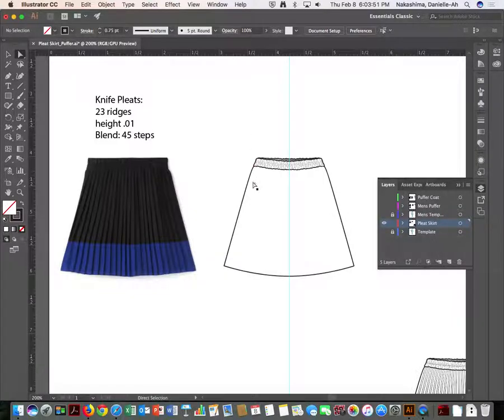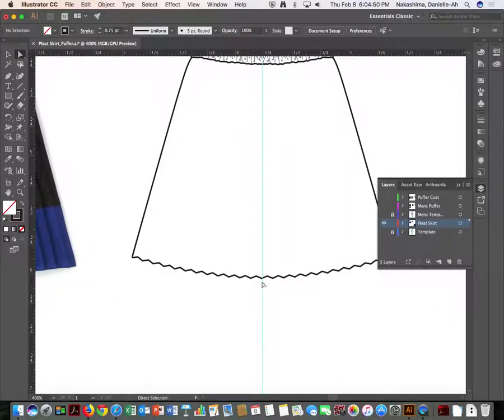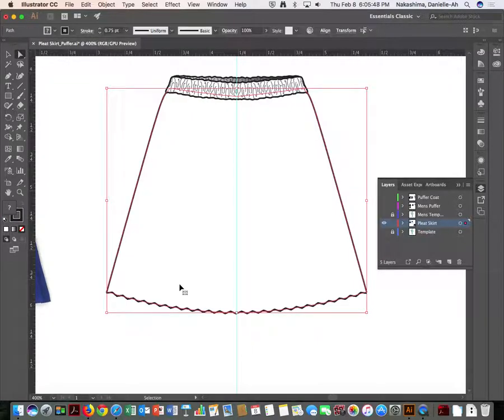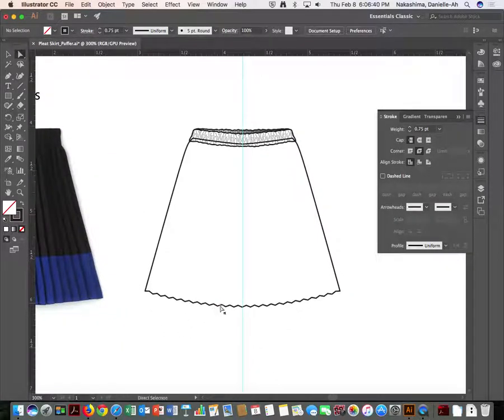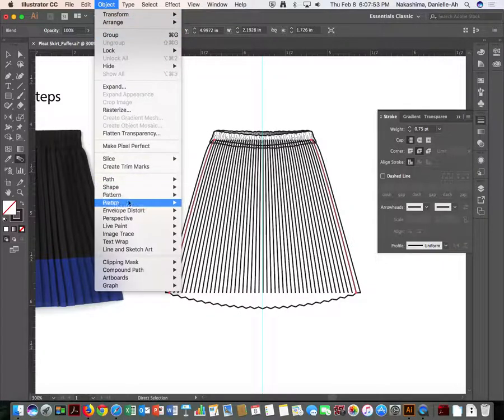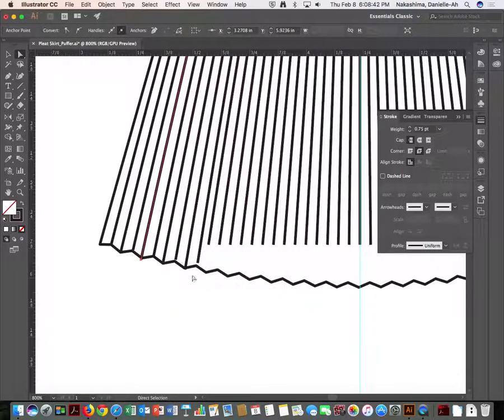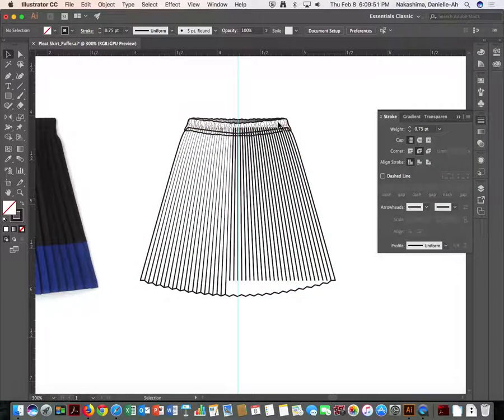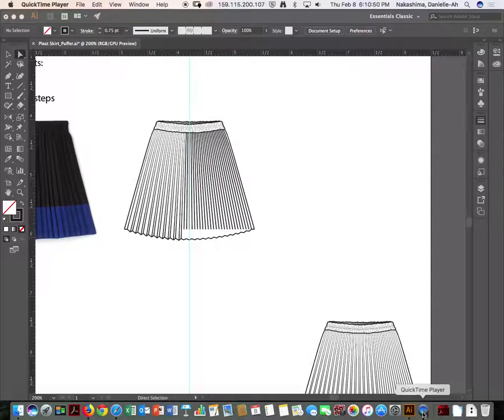OCC Fash A256: Drawing Pleats